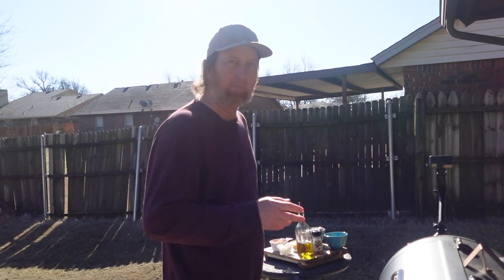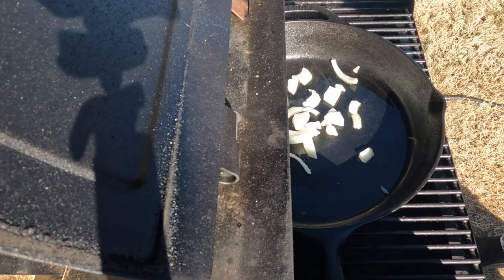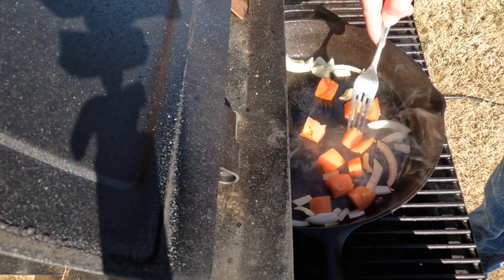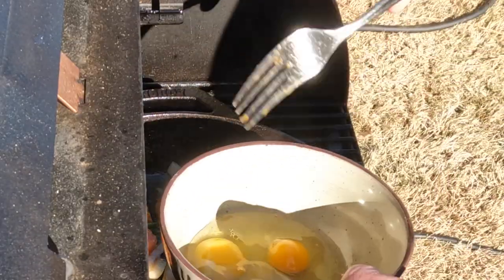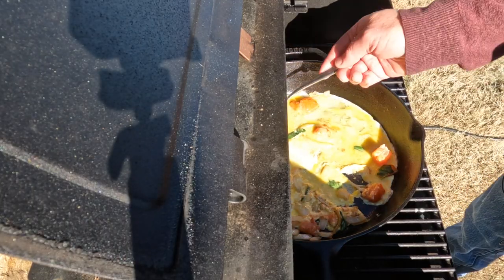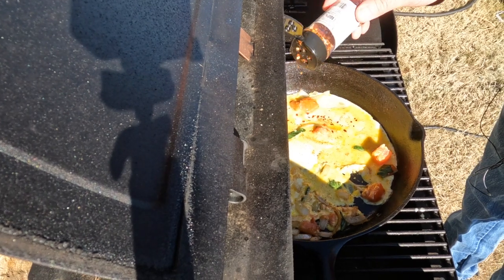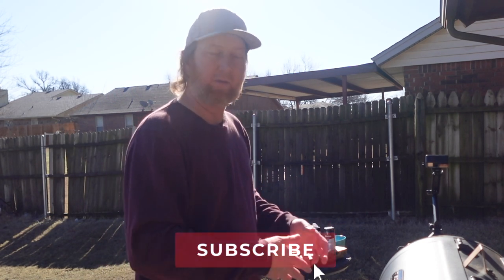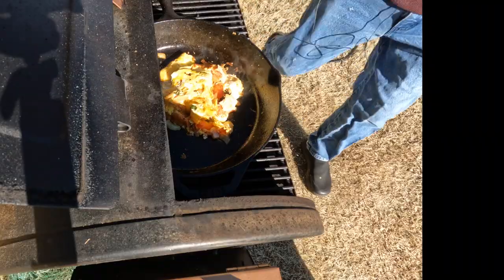Spicy Basil & Tomato Scramble: A Delicious Omelet Gone Rogue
🍳 Calling all breakfast lovers! Start your day off right with this mouthwatering Basil and Tomato Omelet cooked to perfection on a cast iron skillet using the Pit Boss pellet grill! In this video, I'll guide you through every step of creating this delicious and nutritious meal, packed with fresh flavors and cooked to fluffy perfection. Whether you're a seasoned chef or just getting started in the kitchen, this recipe is guaranteed to impress. Join me as we harness the power of the Pit Boss to elevate your breakfast game!

Ingredients:
Tomato chunks
Fresh Basil
Red pepper flakes
salt & pepper
cheese
olive oil
2 to 3 eggs